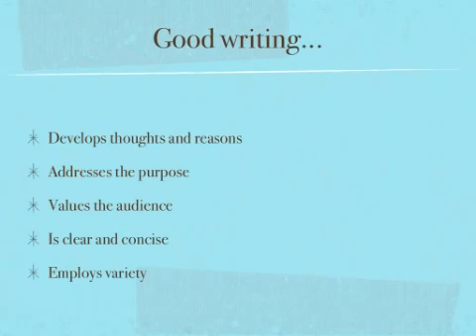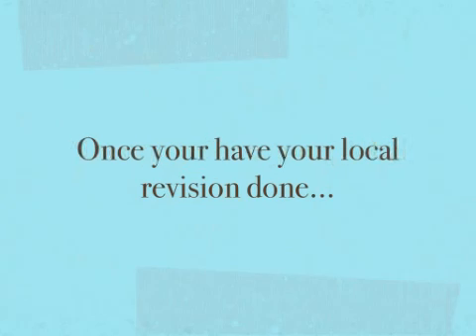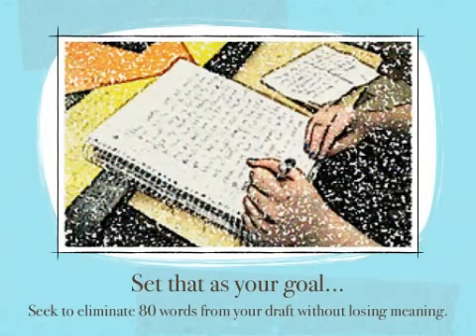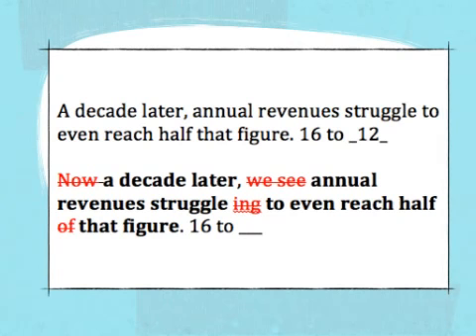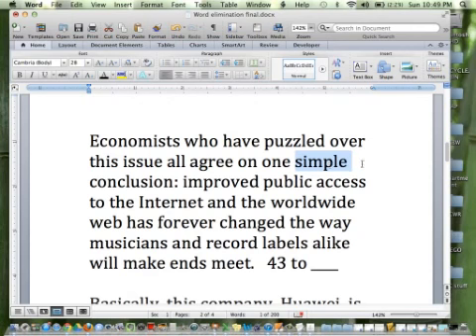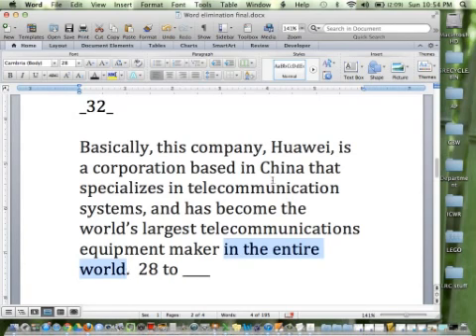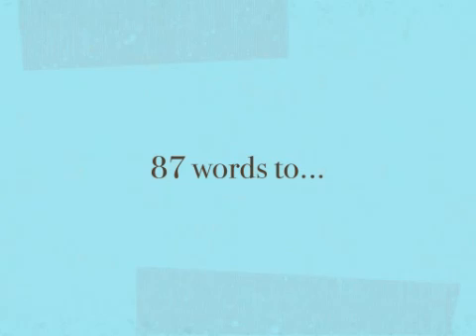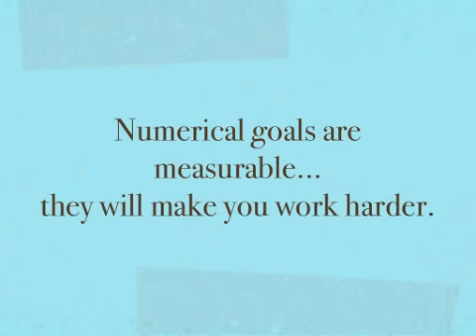10% Cut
Shows how to cut words out of text, aiming for a 10% cut.